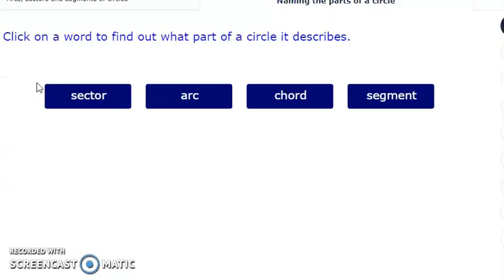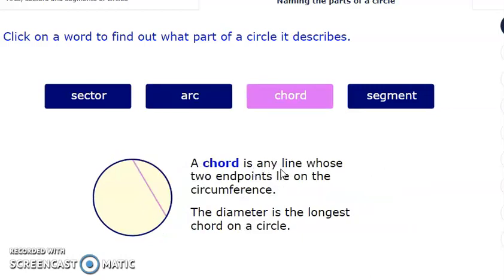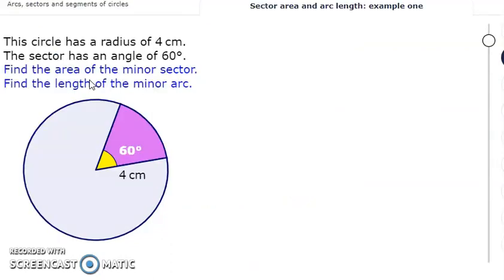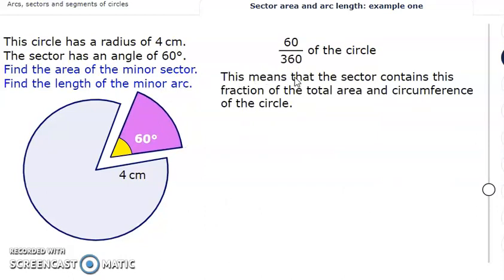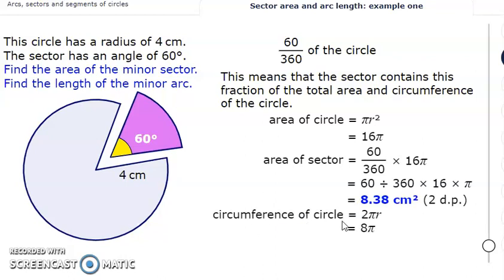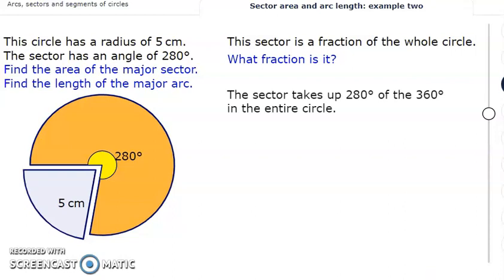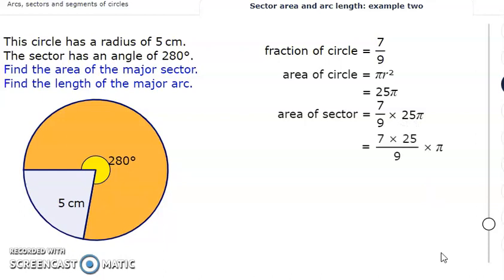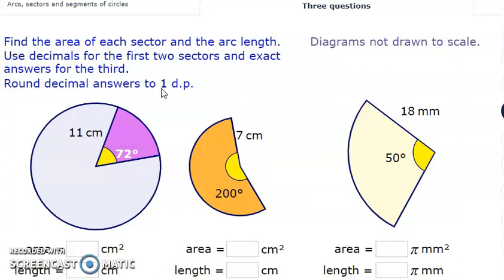Video 18 | Arc | Sector | Segment | Arc sector segment of a circle | area of the sector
Video 18 |
 Arc |
 Sector |
 Segment |
 Arc sector segment of a circle |
 area of the sector |
area of the segment |